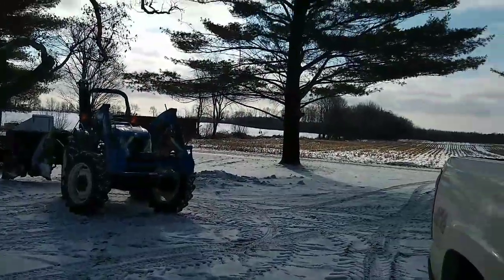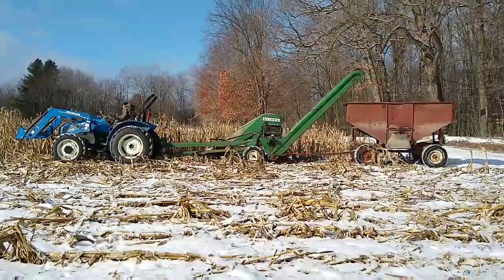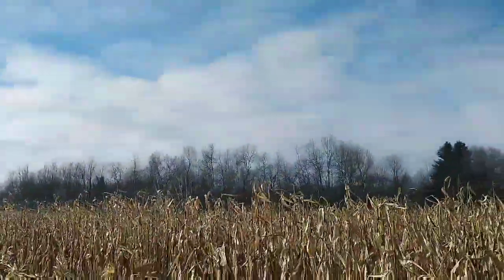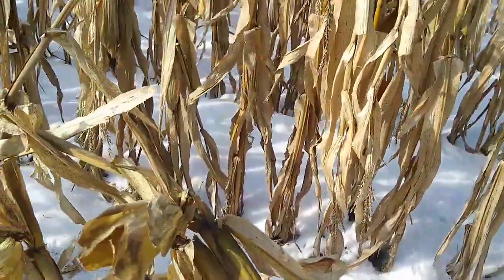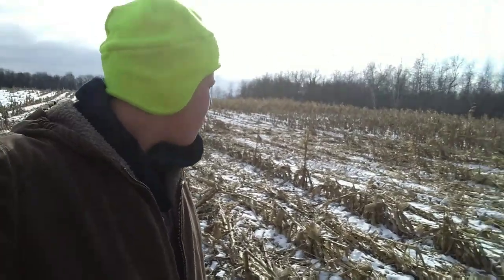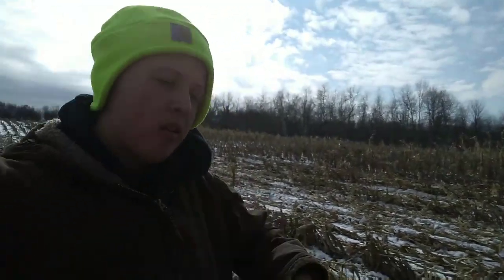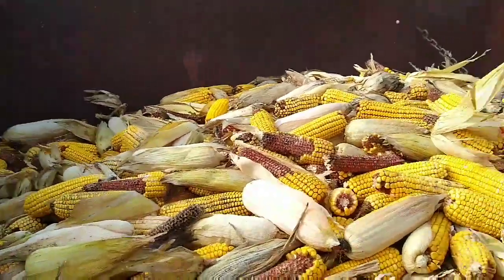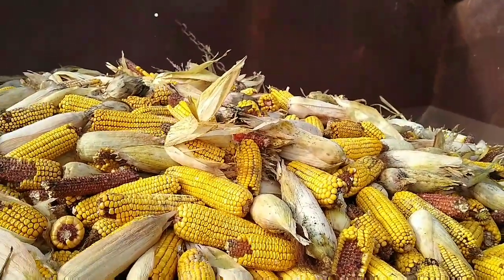Almost finished picking corn!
We are almost done picking corn. It will be nice to have it all off the field.